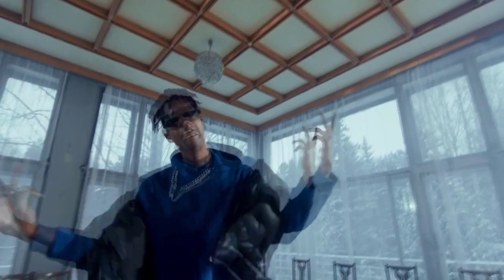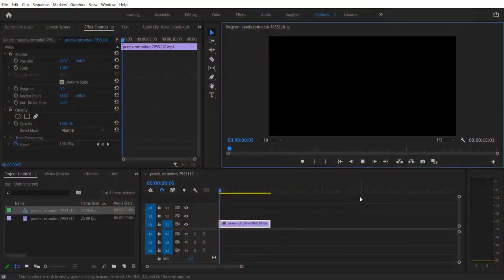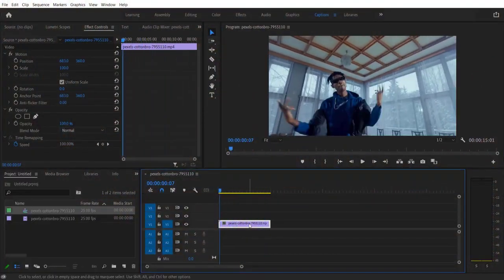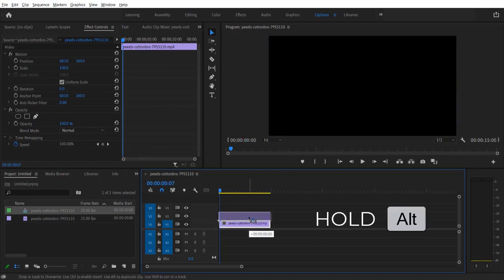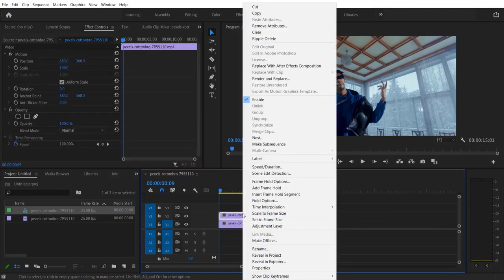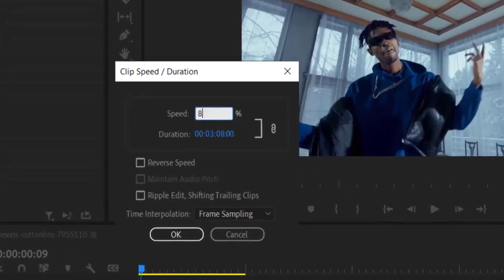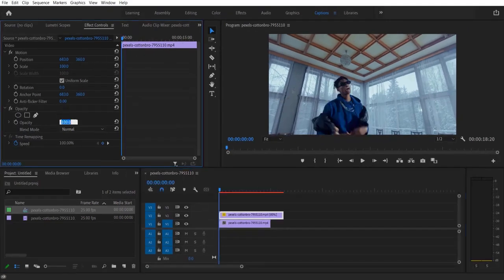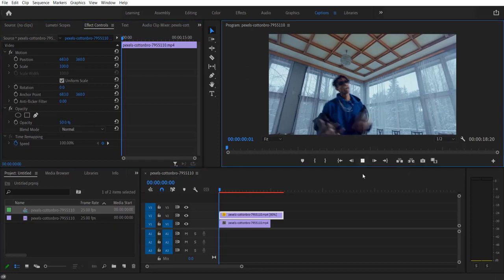How to Make Ghost Effect - Adobe premiere pro 2023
In this tutorial video, you will learn how to make a ghost effect using adobe premiere pro.